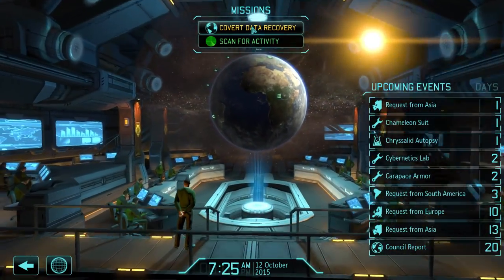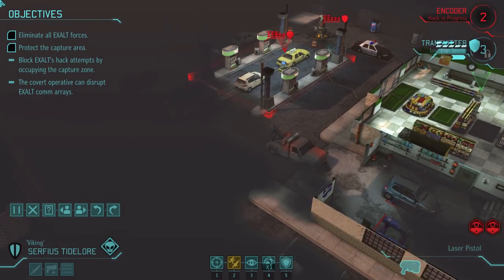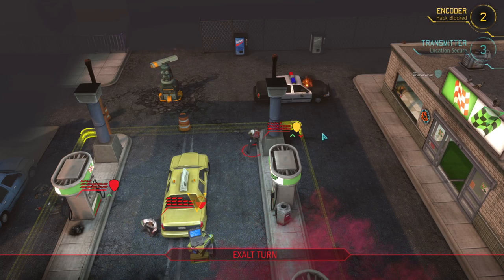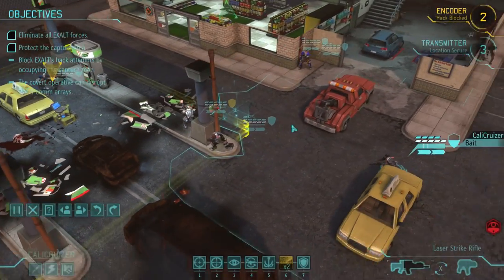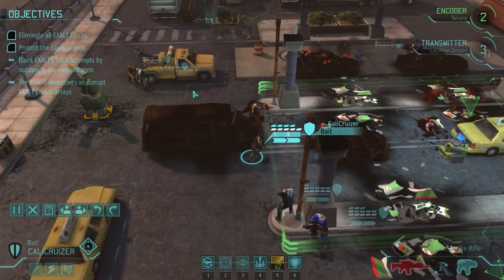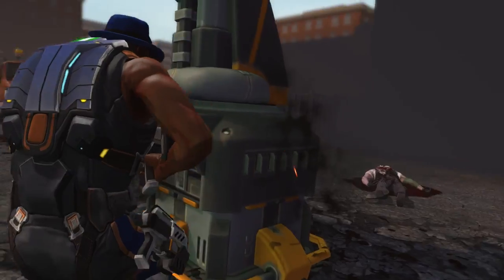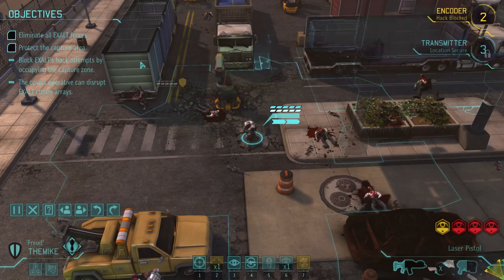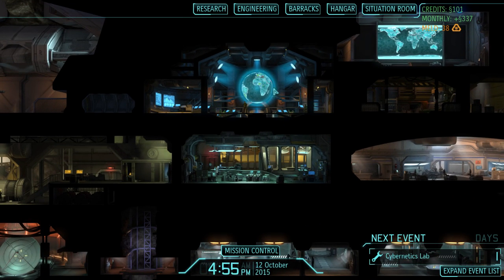Let's Play XCOM: Enemy Within - Part 39 [LONG WAR BETA 14F]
Exalt is causing another oil crisis